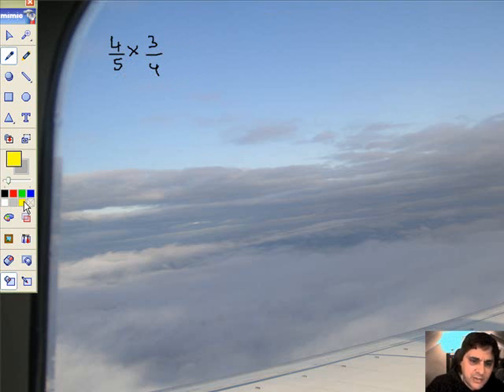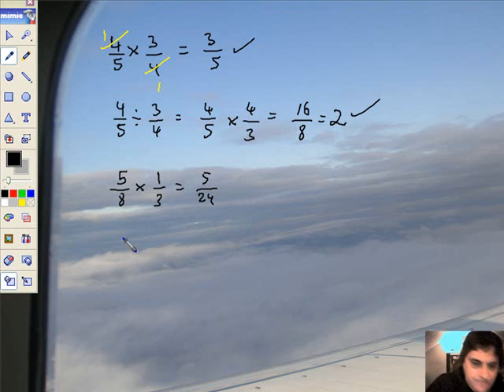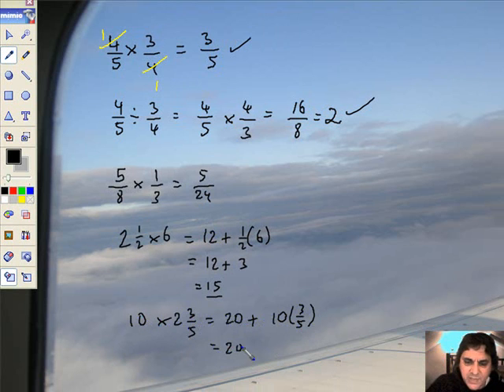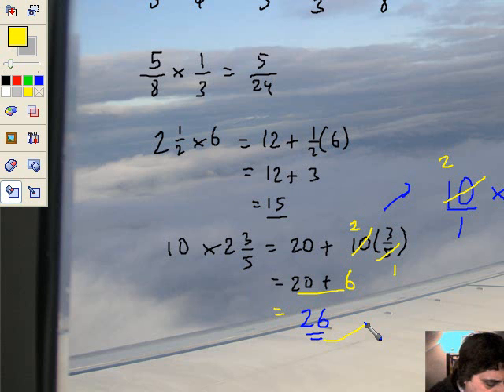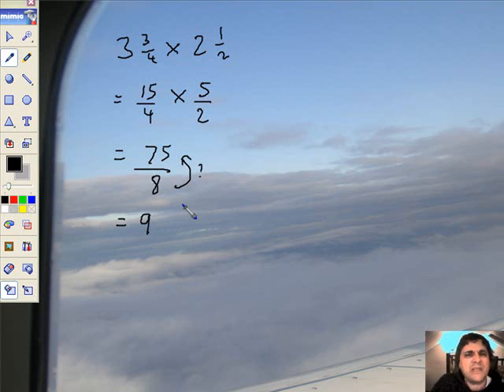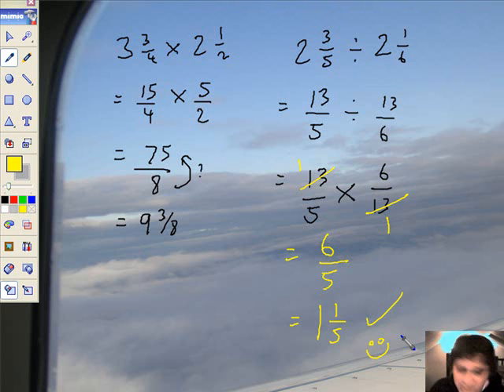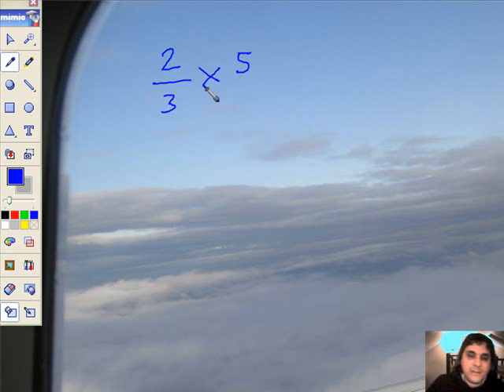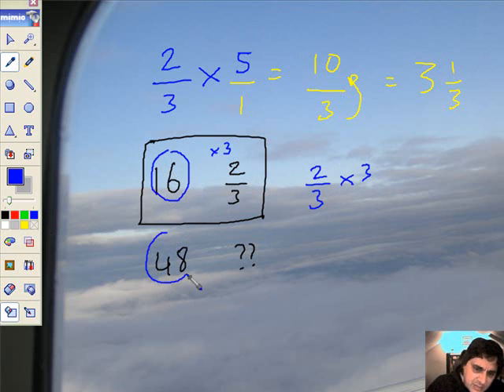u2 f 3.4